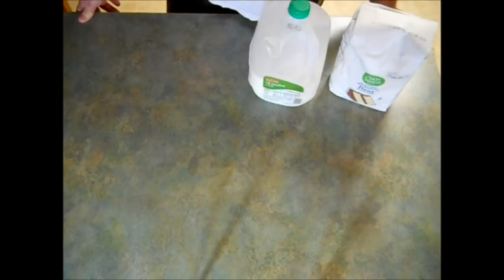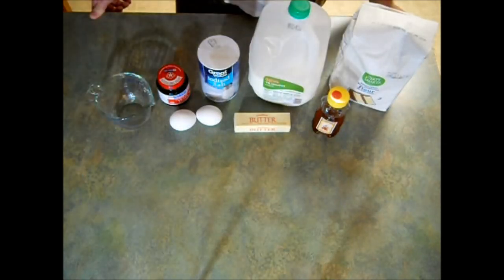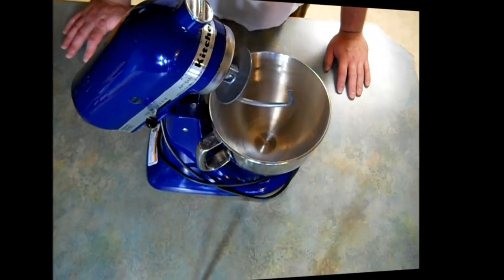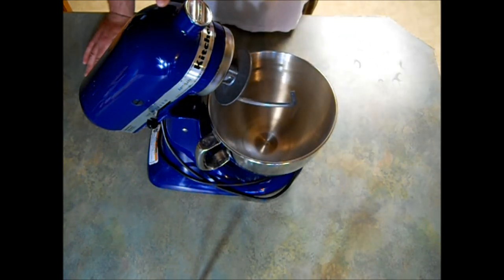The BEST Honey Yeast Rolls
Today I will show you how to bake the best honey sweet rolls EVER!! They are really easy to make and delicious!  I bet you can't eat just one!!

-For The Dough:
1/4 C. Warm Water (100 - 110 degrees)
1 (1/4 oz.) Envelope Active Dry Yeast
1/3 C. plus 1 Tsp. Honey (divided)
1 3/4 C. Milk
2 Eggs
1/2 C. Butter
3 Tsp. Salt
6 1/2 C. Flour
-For The Honey Butter:
1/2 C. Butter, Softened
1/4 C. Honey
Mix yeast, 1 tsp. honey and warm water in a bowl.  Let stand for 5 minutes.  Meanwhile place milk and butter (cut into pieces) in a bowl and microwave for about 3 minutes or until butter is melted.  You don't want it too hot or it will kill the yeast. While that microwaves measure out your flour in another bowl and add salt. Whisk to break up any clumps.  Add eggs and rest of honey to milk mixture and mix well.  Finally add half of the flour to your yeast and about half the milk mixture.  Mix together.  Then alternate flour and milk until it is all gone and forms a sticky dough.  Next knead dough for 8 minutes. Cover and let rise for 1 hour.  Then punch dough down, transfer to a greased bowl and cover again. Let rise for another hour.  Finally divide dough in half and cut each half into 12 pieces for a total of 24 rolls.  Grease 2- 9 x 13 inch pans, place 12 rolls per pan. Cover pans once again and let rise for 30-45 minutes or until double in size.  Bake rolls in a preheated 400 degree oven for 10-12 minutes of till golden brown.  Brush tops with honey butter after they come out of the oven.